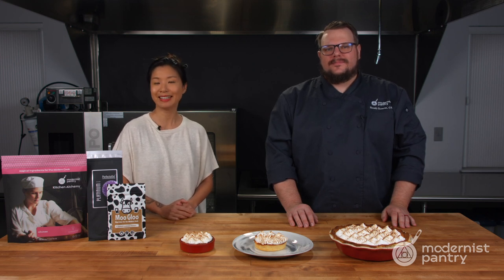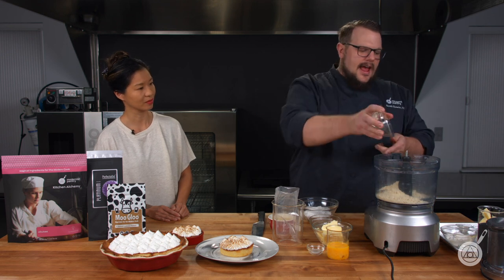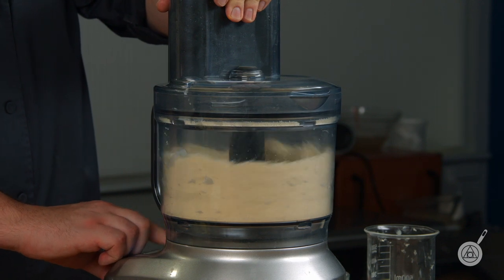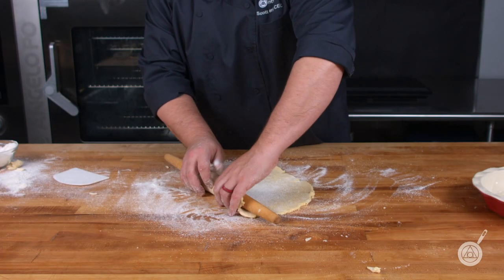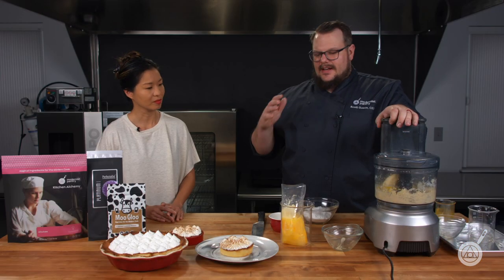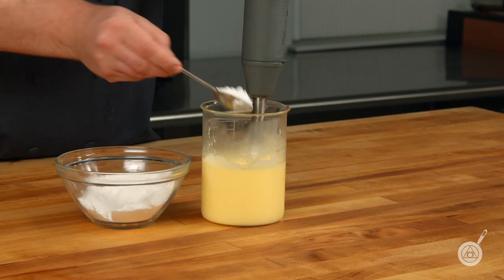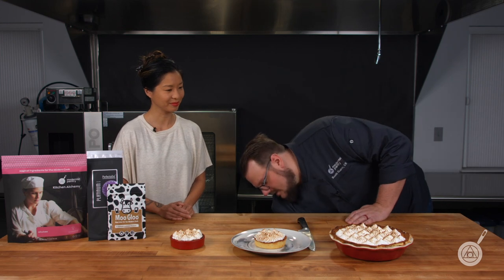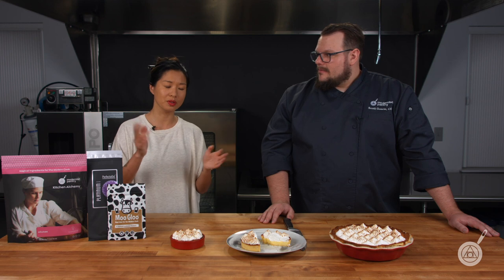The Best Keto Crust: Keto Pie for You and I. WTF - Ep. 298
We jump right into this episode with a keto shebang: a Keto Pie Crust! It is short and flaky, and rolls out without falling to pieces. Scott and Janie demo the making of this crave-able crust along with a spectacular keto lemon meringue pie... on this week's WTF.

Chapters:
0:00 Intro
1:10 What are the main challenges of a keto pie crust?
1:42 Demo Time: Making a terrifici Keto pie crust

Product Links:
Transglutaminase TI

Recipe Links:
Keto Lemon Meringue Pie